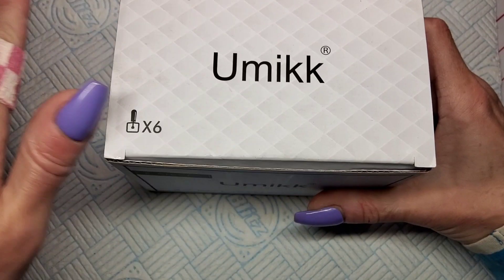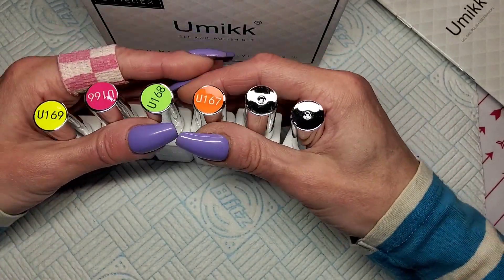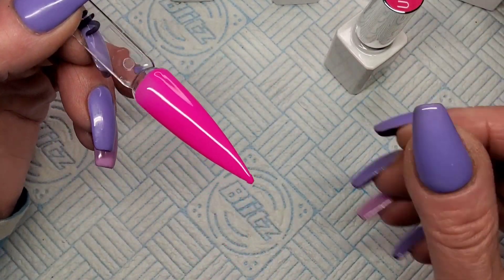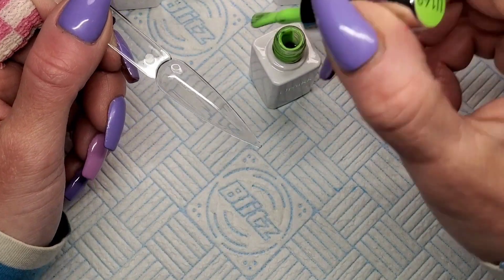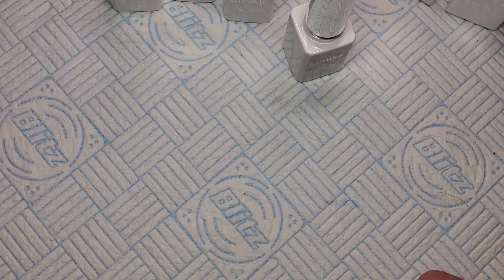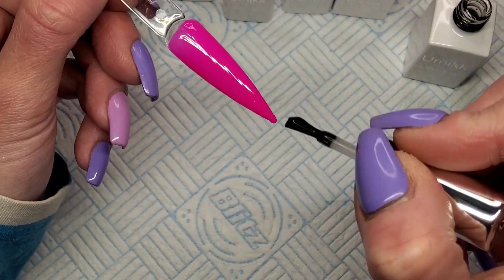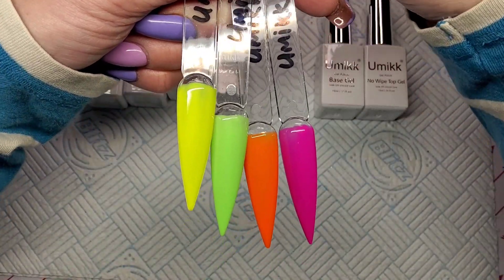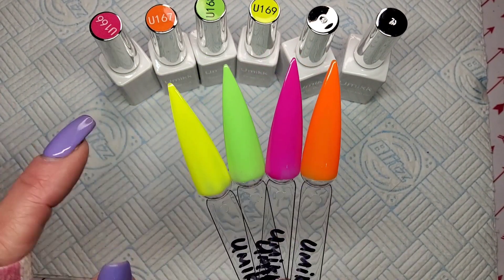UMIKK NEON GEL POLISH SET | SWATCHES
I am in love with this brand of gel polish at the moment and the colour's in this set are gorgeous, Perfect for Summer!

Link to this neon set:
USA- Not available but Umikk sent me this link which is apparently the same formula and colours to this one.

Link to the other set which is a 21 colour set: UK
USA: I can't find it on US Amazon, sorry!

Music I use in my video's:
Beach - MBB.